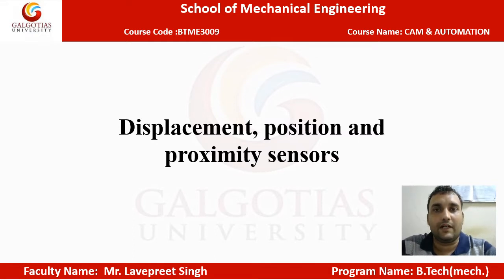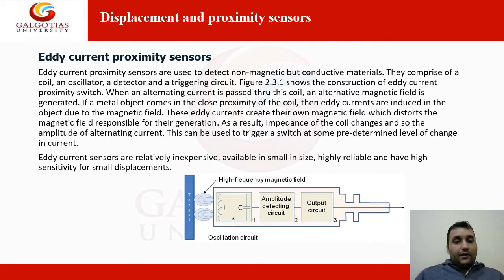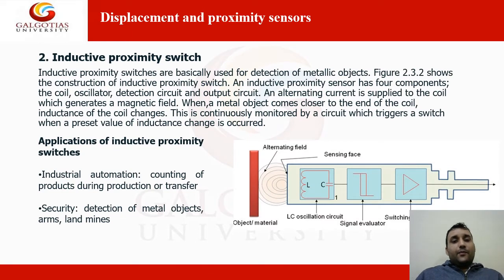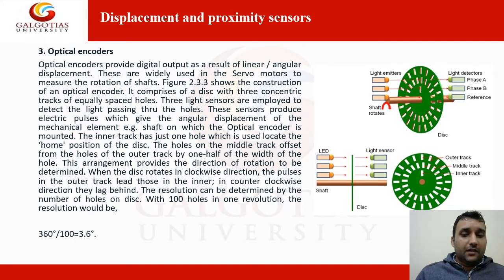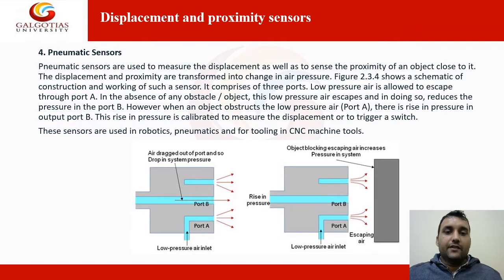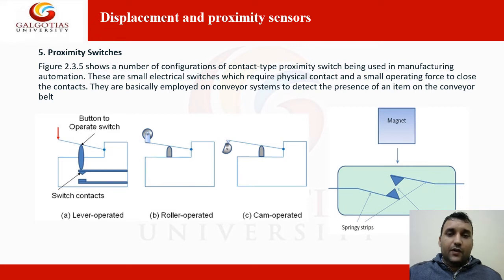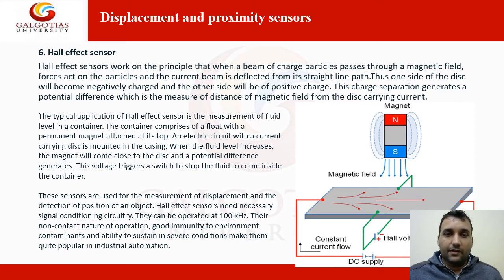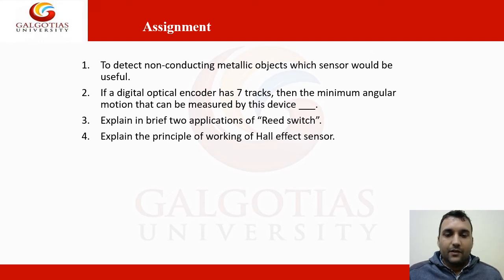BTME3009, CAM and Automation: Displacement Position and Proximity Sensors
Displacement Position and Proximity Sensors